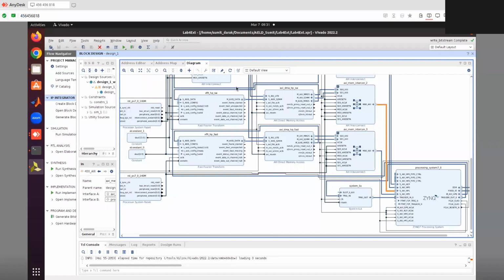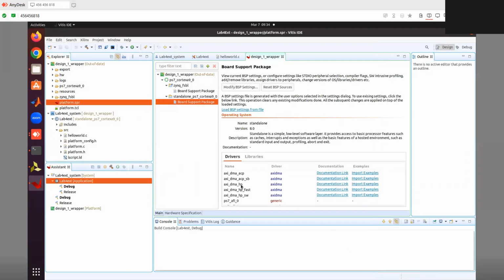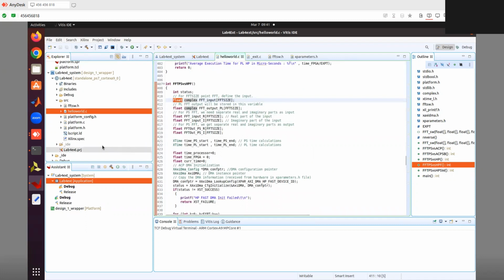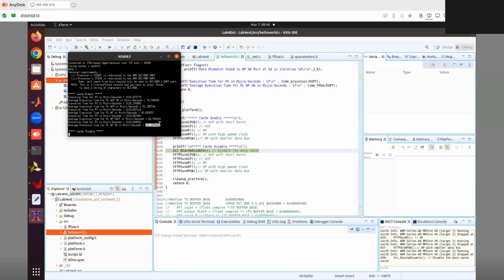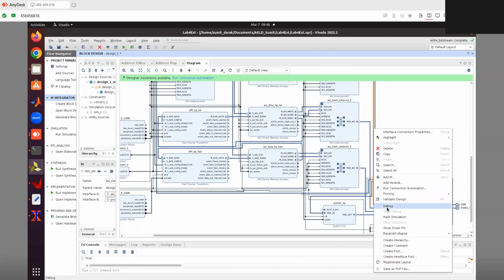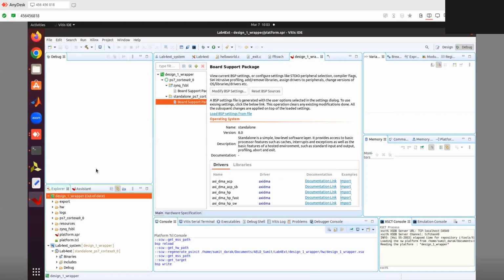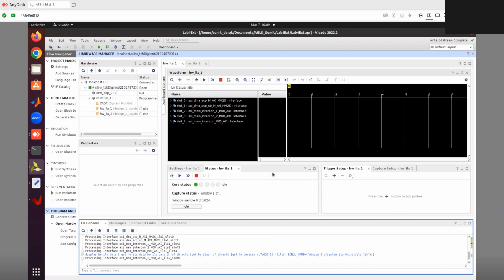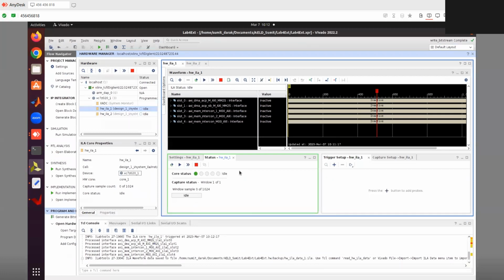IIITD AELD Lab4Ext_P2: FFT using HP and ACP Interface and ILA Cross Triggering